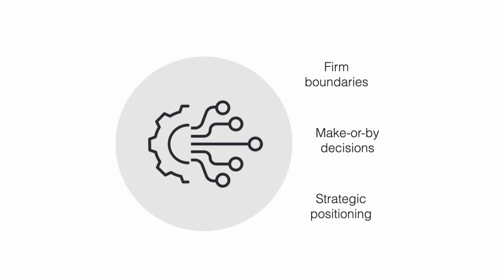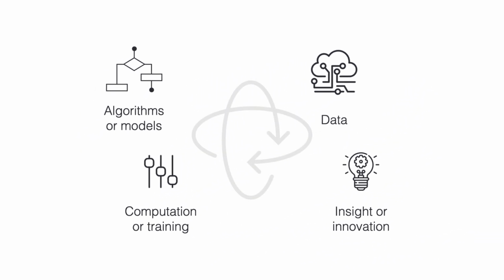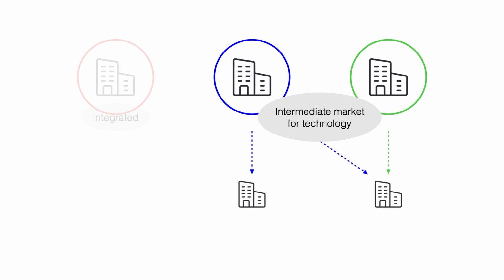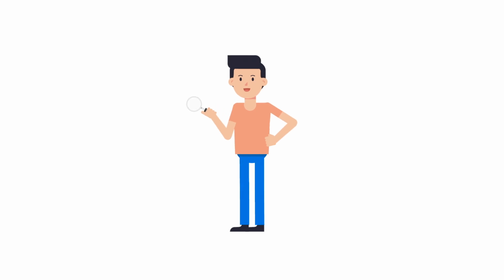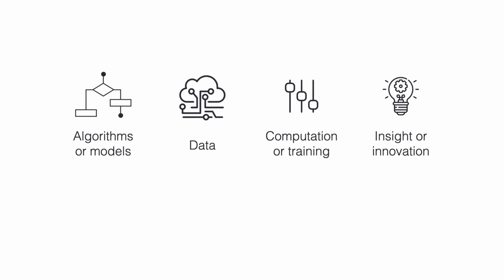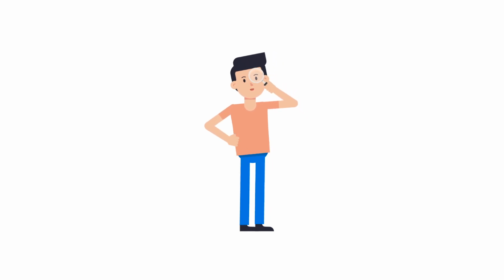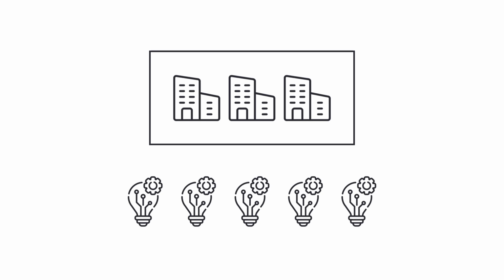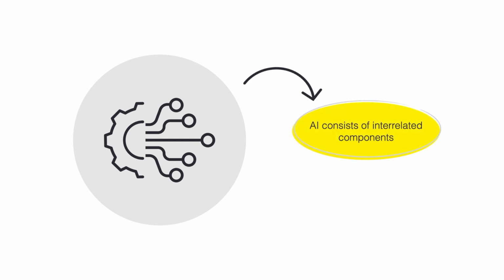Organization of AI - Specialization and Make-or-Buy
What do you want to be? A creator of AI, or a user of AI? That’s the key question we want to talk about in this video. We want to think about firm boundaries and make-or-buy decisions and
strategic positing when it comes to AI technologies.

0:00 Introduction
0:25 AI or machine learning as a tool or a product
1:29 Upstream firms
3:07 Downstream firms

Narration and script: Christian Peukert
Animations and editing: Margaritha Windisch